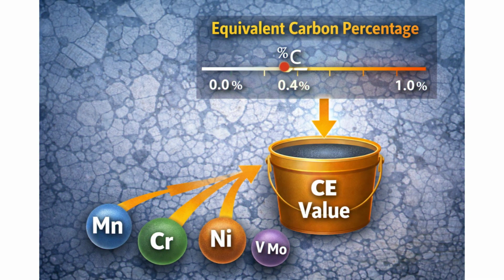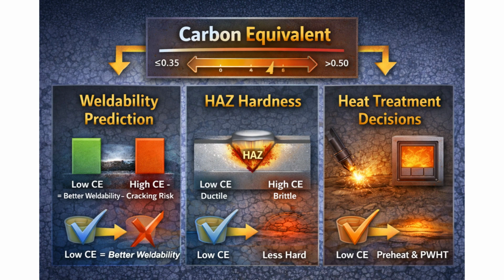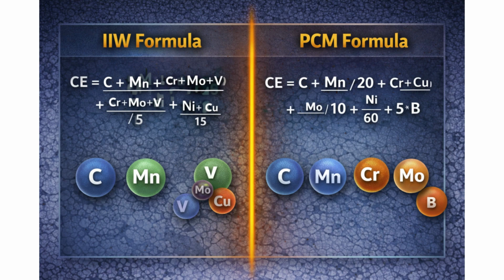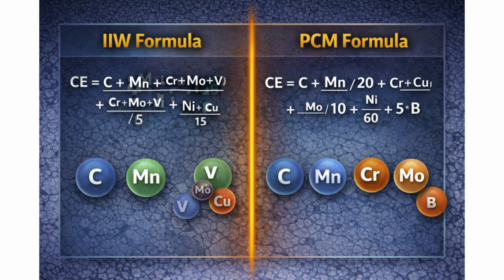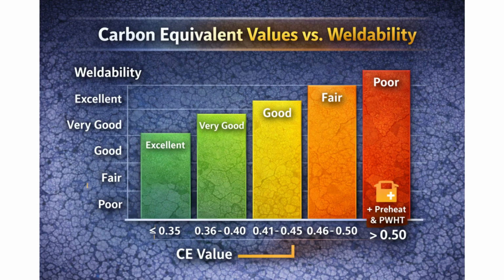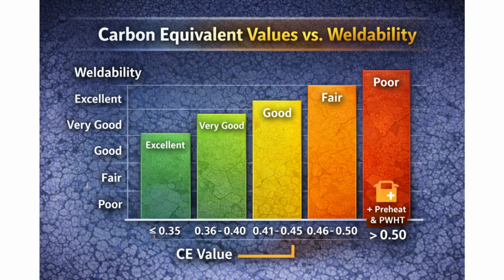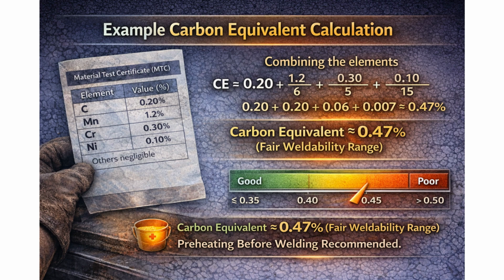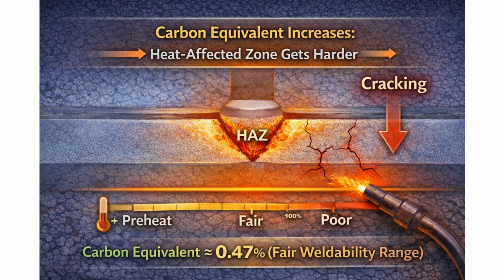Carbon Equivalent explained Check weldability, cracking risk & preheat need weld smarter, not harder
Carbon Equivalent (CE) is a key factor that decides how easily steel can be welded. In this short video, you’ll understand what CE means, how it is calculated, and why higher CE increases cracking risk. Learn how alloying elements like carbon, manganese, chromium, nickel, and molybdenum affect weldability. We also explain CE ranges, when preheating is required, and how proper cooling control improves weld quality. This knowledge helps welders, inspectors, and engineers avoid weld defects and make better welding decisions on real jobs.